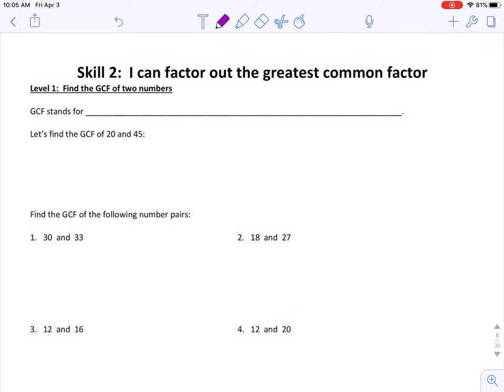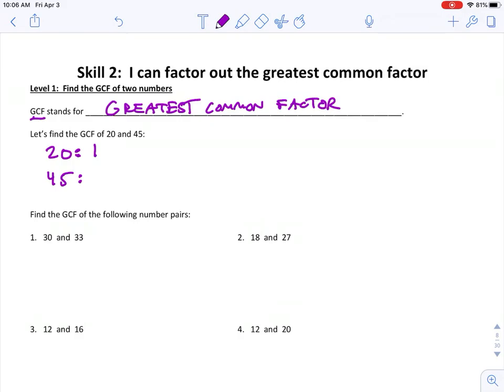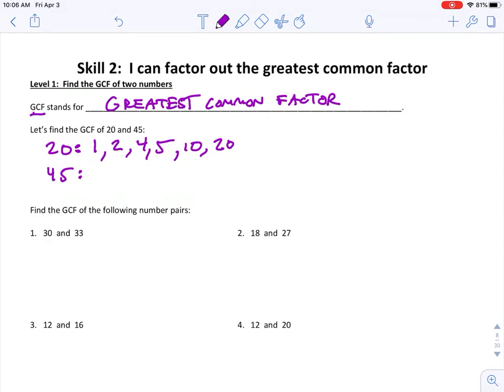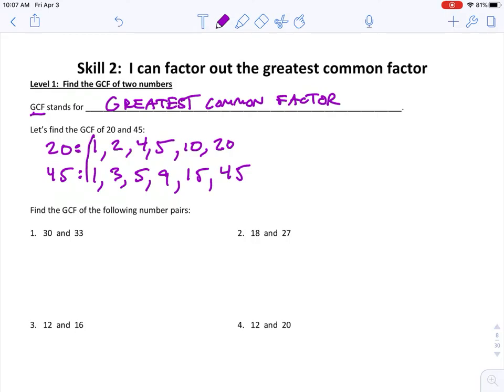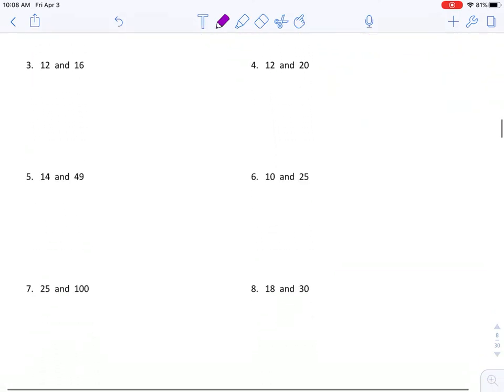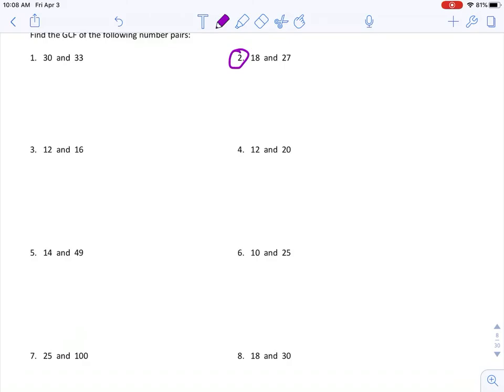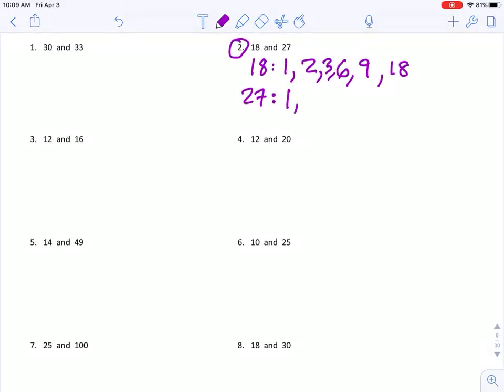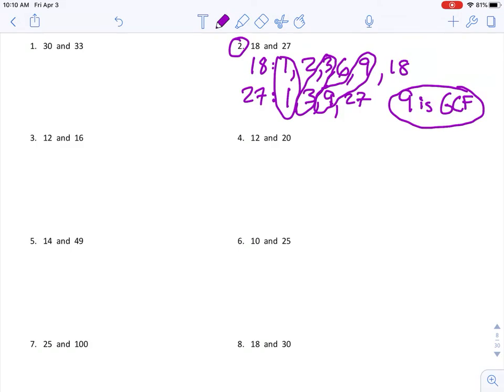unit 9 skill 2 level 1 notes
Greatest common factors (numbers only)